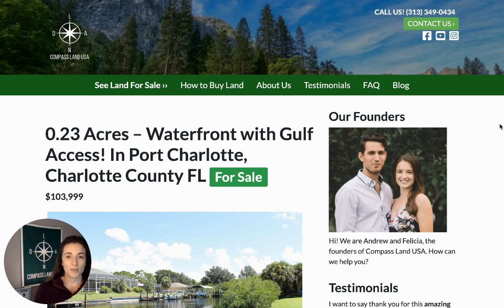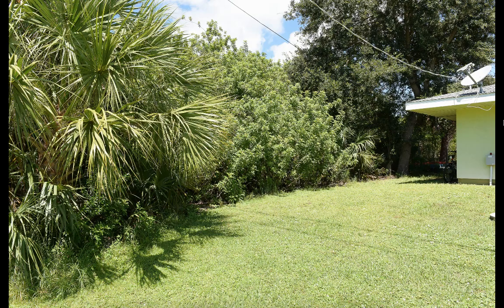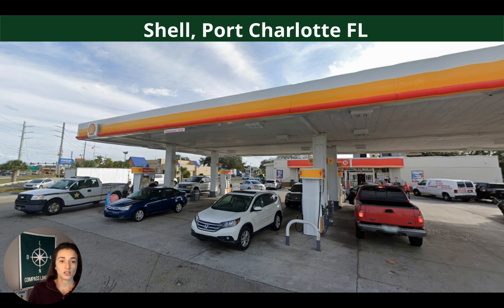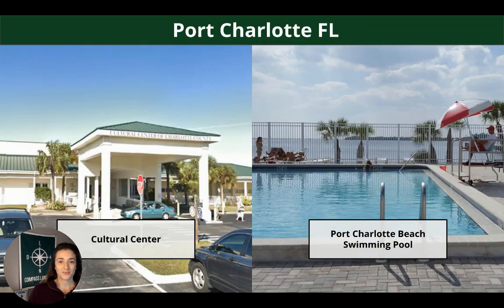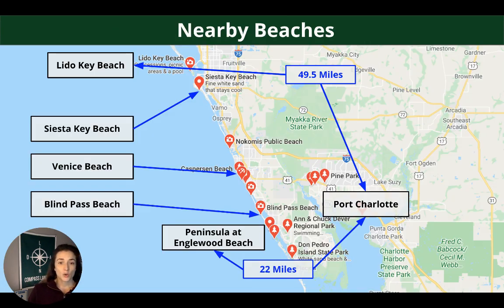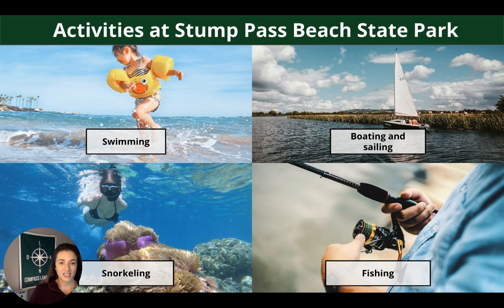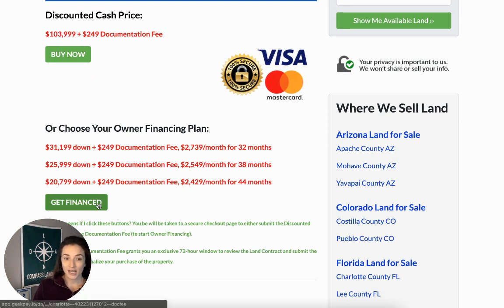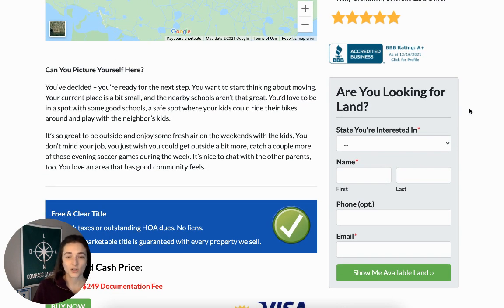0.23 Acres – Waterfront with Gulf Access! In Port Charlotte, Charlotte County FL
Owner finance land in Florida. This land for sale in Florida by owner, Compass Land USA. Property details and price in the description below.

Discounted Cash Price: $103,999 + $249 Documentation Fee

Or Choose Your Owner Financing Plan:
$31,199 down + $249 Documentation Fee, $2,739/month for 32 months
$25,999 down + $249 Documentation Fee, $2,549/month for 38 months
$20,799 down + $249 Documentation Fee, $2,429/month for 44 months

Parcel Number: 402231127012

County: Charlotte

Size: 0.23 Acres

Legal Description: Lot 27, Block 4685, PORT CHARLOTTE SUBDIVISION, Section 79, a Subdivision according to the Plat thereof recorded in Plat Book 6, Pages 43A through 43J, of the Public Records of Charlotte County, Florida.

Terrain: Level

Zoning:  RSF 3.5 – Low Density Residential

Power: Power lines along the boundary

Water: City Water

Sewage: Municipal Sewer

Flood Zone:  Yes – Zone 8AE

Scrub Jay zone: No

Annual Property Taxes: $966

Access: Paved Road

Dimensions ( Feet): 80 x 125

Google GPS Corner Coordinates:

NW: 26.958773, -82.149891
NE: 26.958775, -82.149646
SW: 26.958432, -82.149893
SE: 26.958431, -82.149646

If you’re looking for great deals on rural and vacant land check out my where I help people like you easily and safely purchase raw and vacant land.